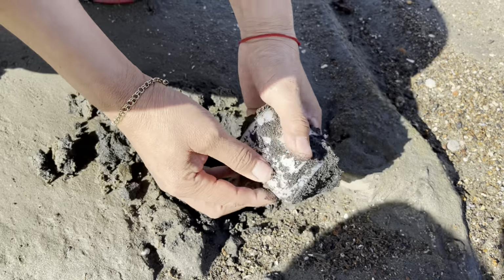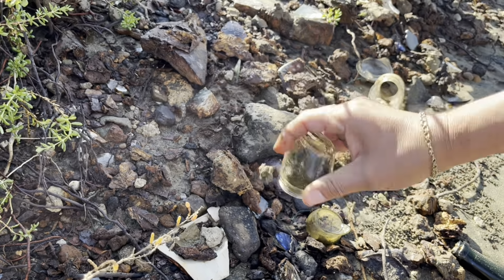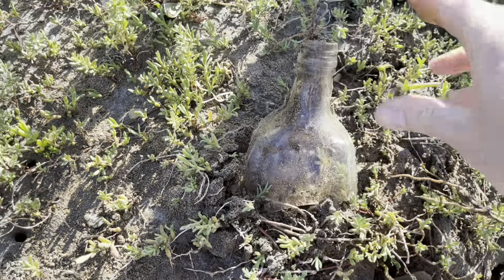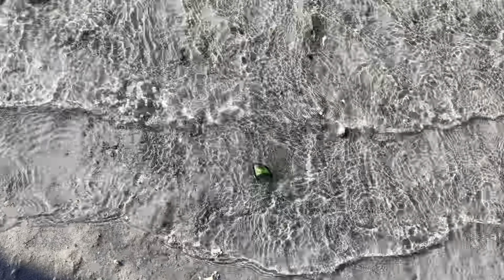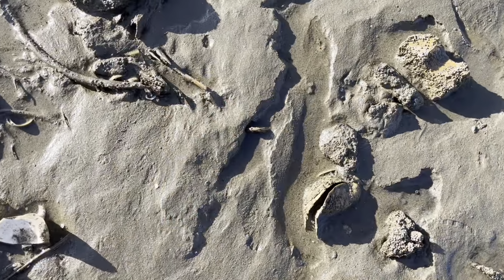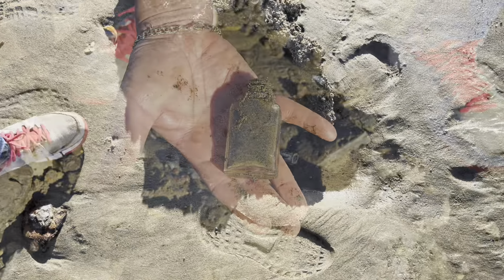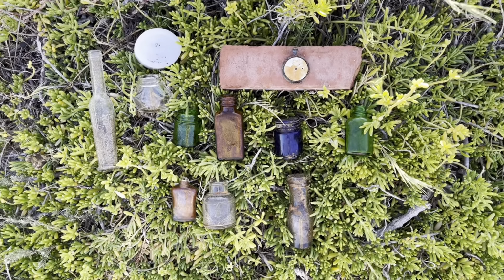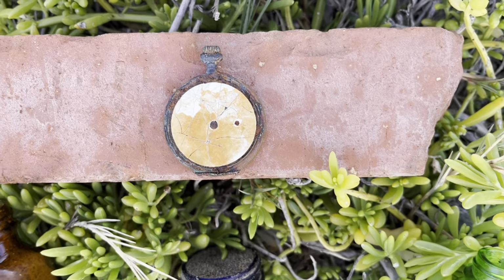Rare Relic Pocket Watch Found Mudlarking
Fun bottle mudlarking today, plus a rare Wallingford pocket watch right on time.